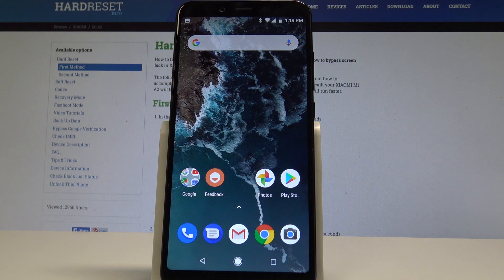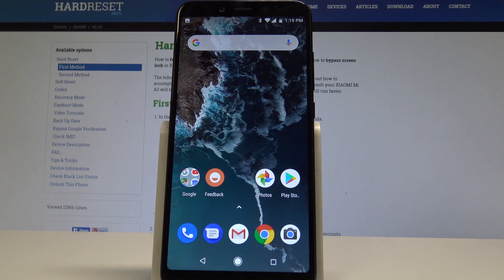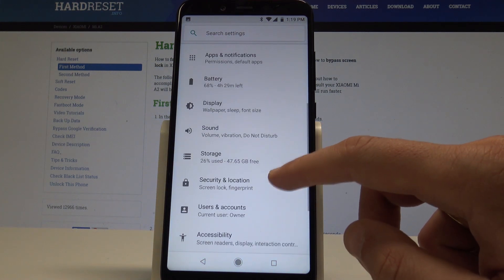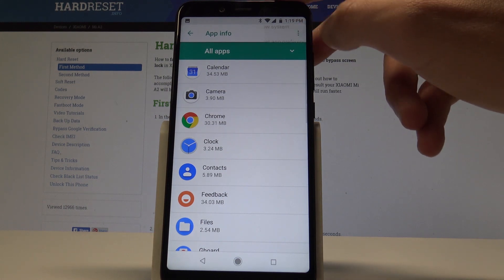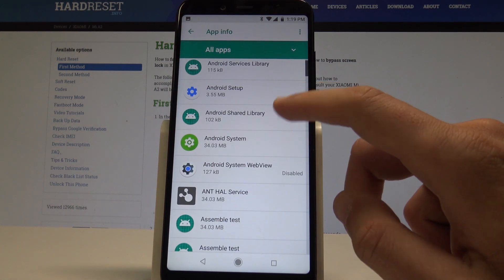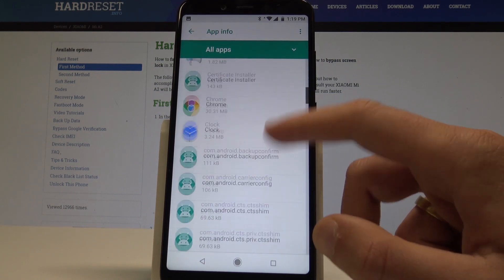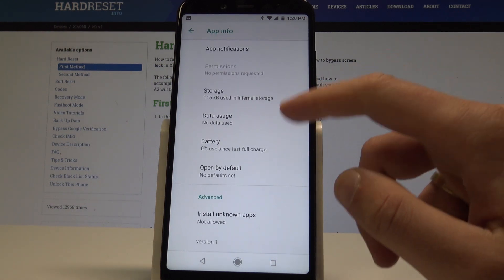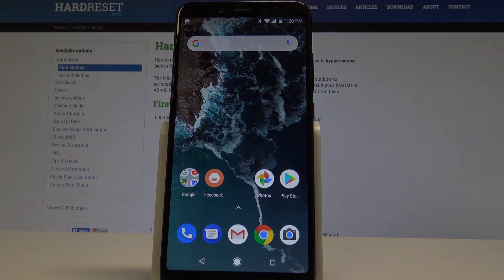How to Show System Apps in XIAOMI Mi A2 - Hidden Apps Settings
Let's find out how to find system apps configuration in Android. In this viudeo tou can check out how to enabale system apps settings in XIAOMI Mi A2.

How to show system apps in Android? How to find system apps in XIAOMI Mi A2? How to change system settings in XIAOMI Mi A2?